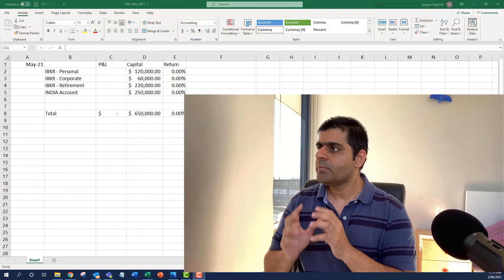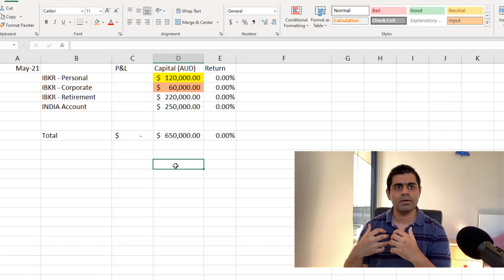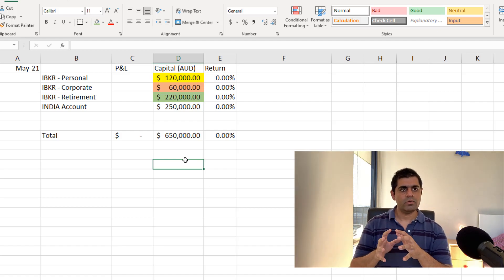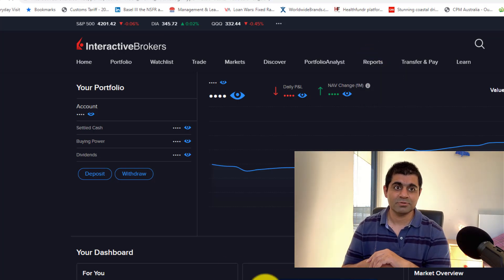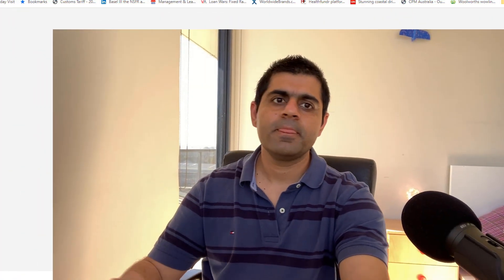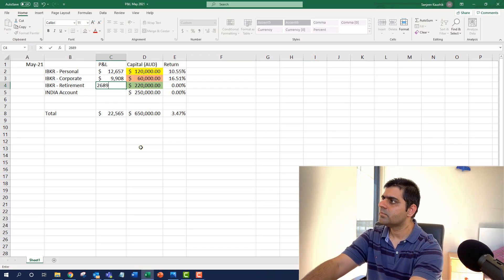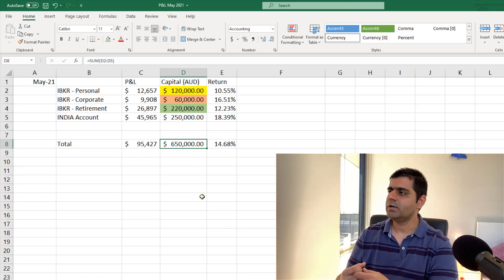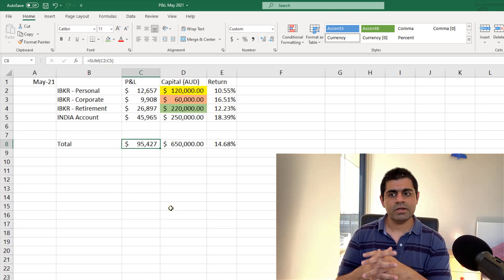Revealing my Total Earnings from Option Trading in the Month of May 2021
Sharing the details profits I generated in May 2021 across all my accounts. Hope this would inspire the upcoming generation of Option Traders.